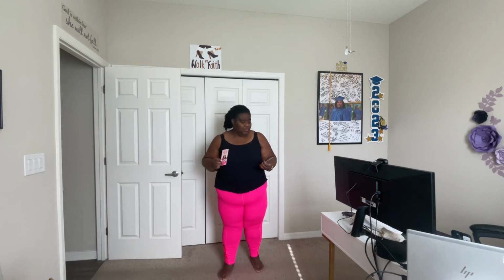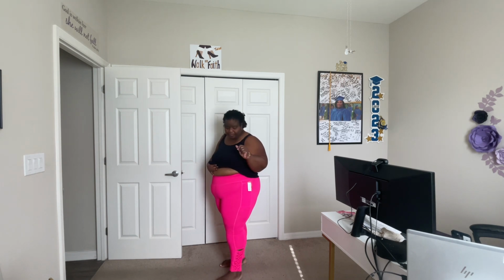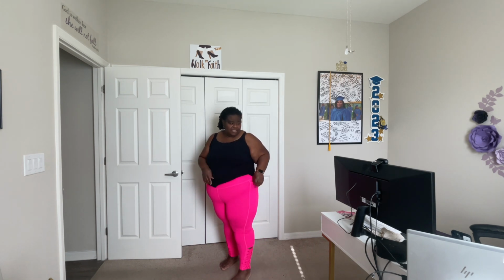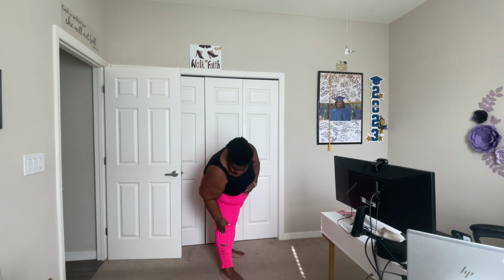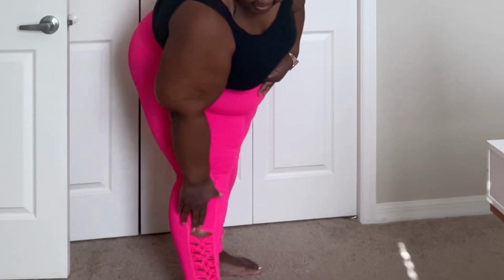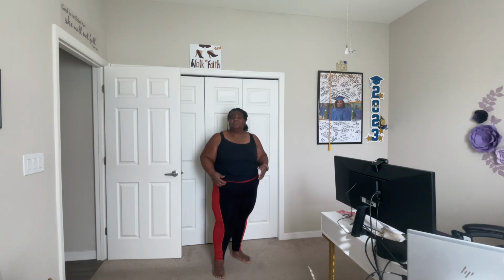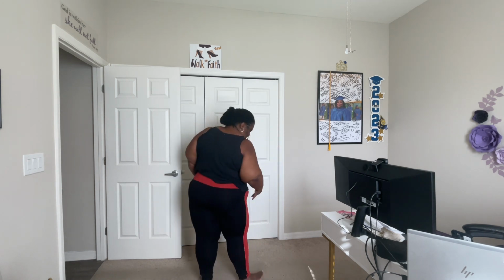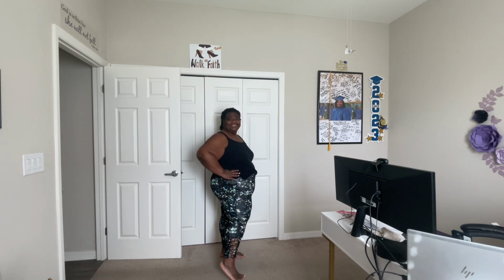Try On Haul Plus Size | LIVI Lane Bryant Active Wear BOGO 60% OFF SALE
Hello and how are you today. In this video I’m sharing new active wear that was purchased from Lane Bryant’s BOGO 60% off Sale.